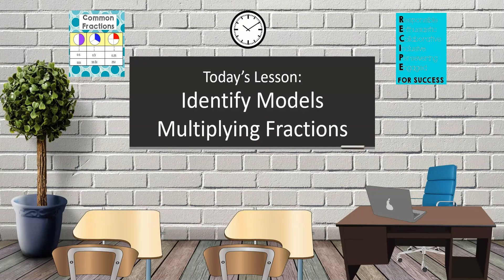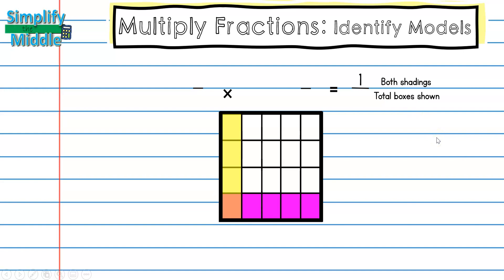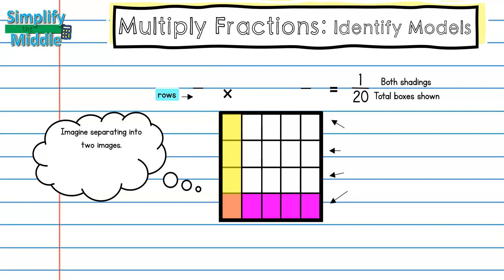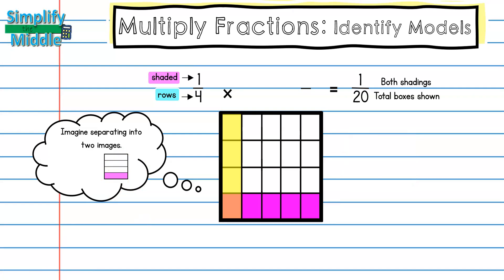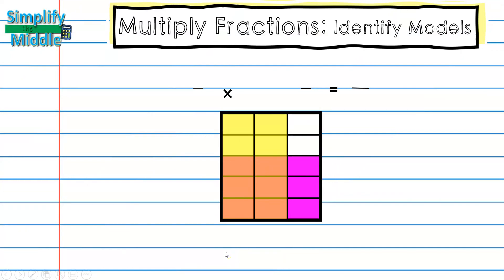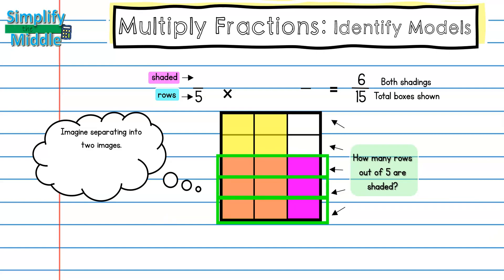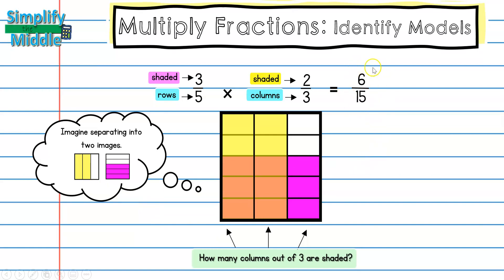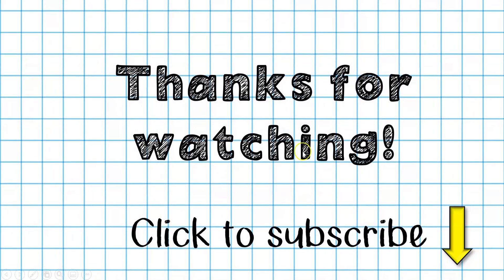Multiply Fractions: Identifying Models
This lesson explains how to identify the equation used by looking at just the model of the product.  Provides tips for how to visualize each factor separately.